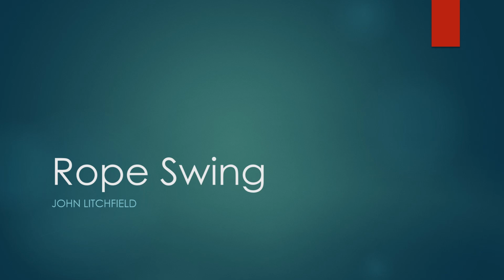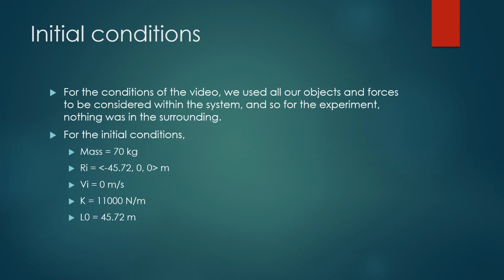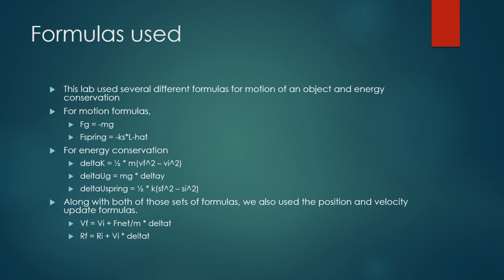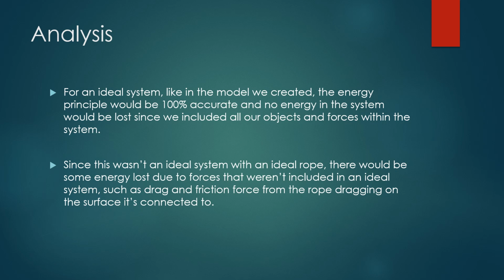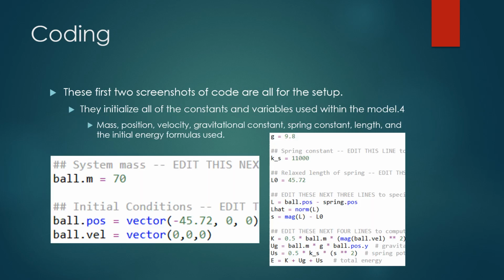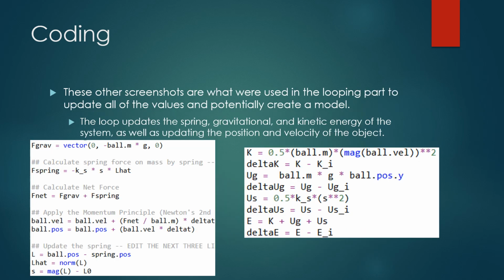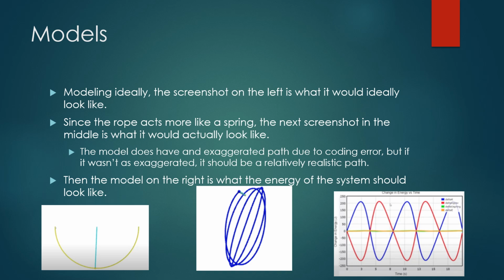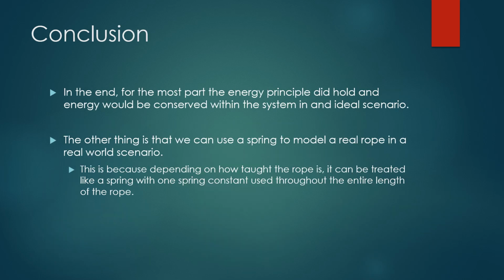PHYS 2211 Lab 5